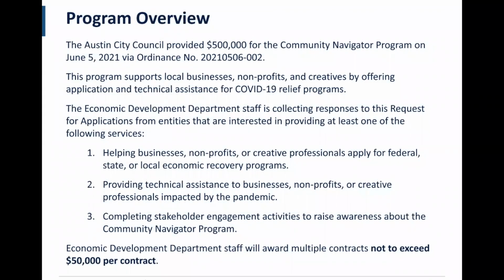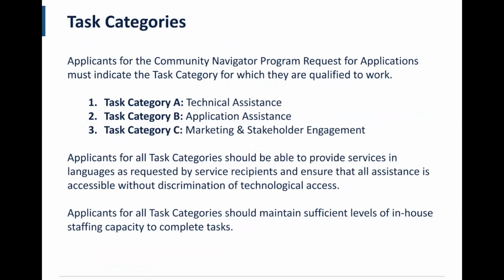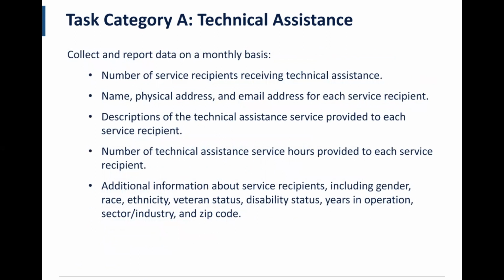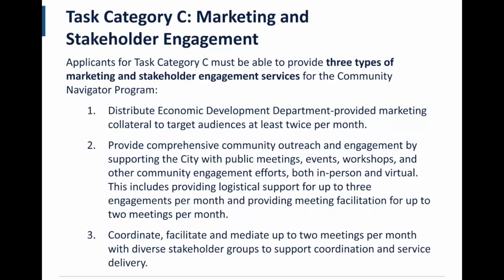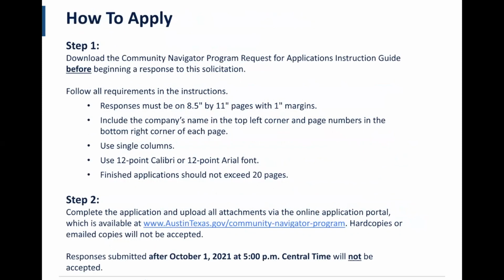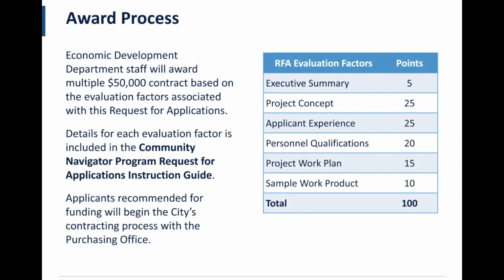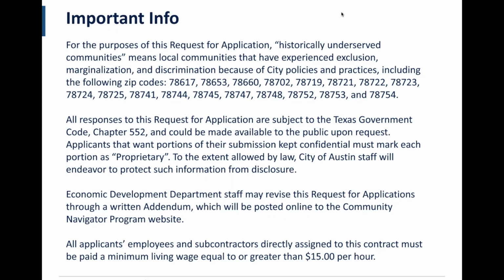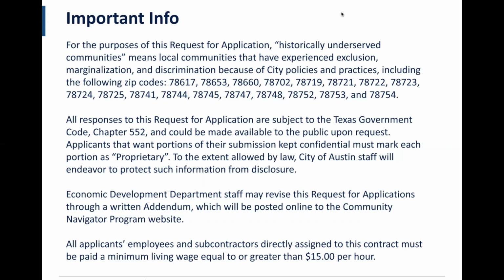Community Navigator Program Overview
Join the Economic Development Department for an overview of the Community Navigator Program. Community Navigators will help support local businesses, non-profit organizations, and creative professionals impacted by the COVID-19 pandemic by offering application assistance and technical assistance for local, state, and federal relief programs.